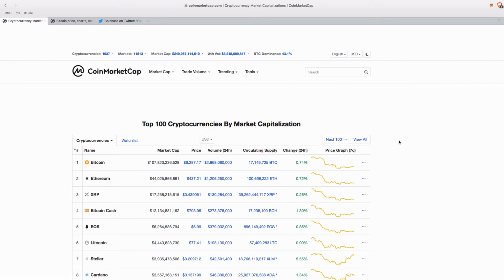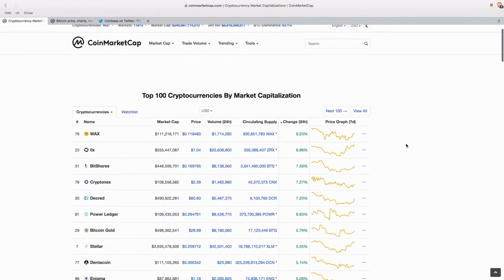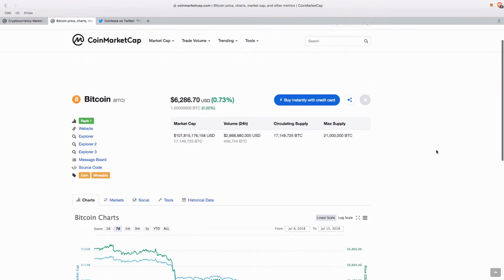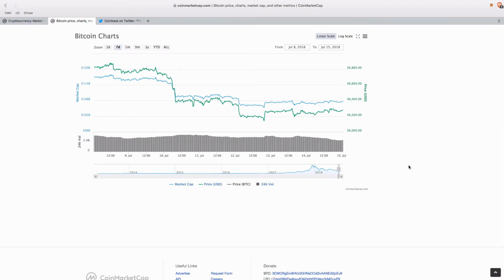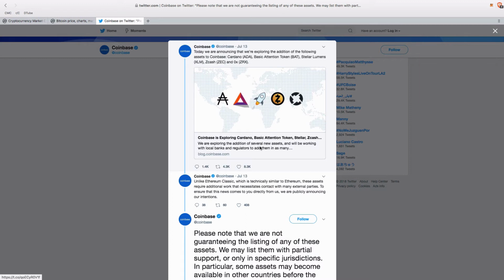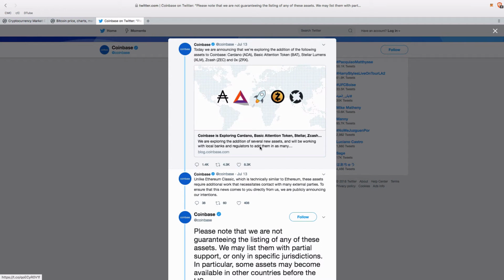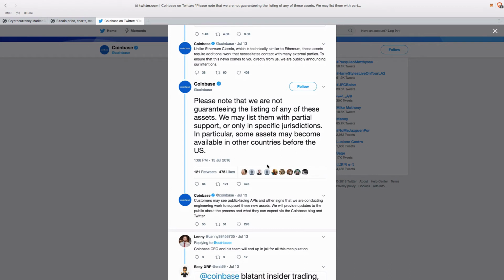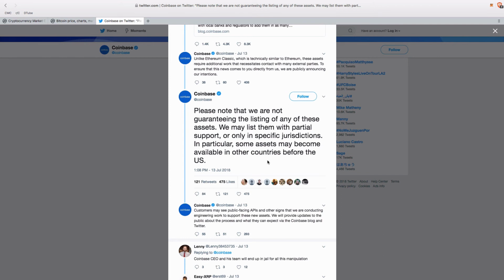Quick Market Update | Coinbase Additions Not Guaranteed?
For each video you comment on, you will get one entry. We will be giving away $500 total to 8 winners! We will be having 1 $200 winner, 2 $75 winners, 3 $50 winners, & 2 $25 winners. The more comments/likes you make, the better your chances are to win.

In lieu of traveling today, unfortunately there is no time for a livestream. However, I will briefly take a look at the markets and we will discuss the possible Coinbase additions not being guaranteed. However, I think they will all be on for sure.

☕️Bitcoin Tip Jar: 3215TnoMWpRRQpL7K5U3Ldxq2mMoySwgW2
🕶Ethereum Tip Jar: 0x4E66aF911AD9649E260dC3371659f277dbc7a054
🌞Litecoin Tip Jar: MGJPhFNodsMLJ7B84DcEnTWbM9Uc4Caa3h
💨DASH Tip Jar: XwCGUR316oJsYUBPiT4y94xQwHcjamYD2Q
💎ELIX Tip Jar: 0xae857a4cf698311a2fbd4844a89a37bfba05f8a7

BitBoy & Hodl is your one-stop shop for cryptocurrency news & entertainment. You can think of BitBoy & Hodl as the MadTV of the crypto world.

Created by Ben Armstrong & Justin Williams.